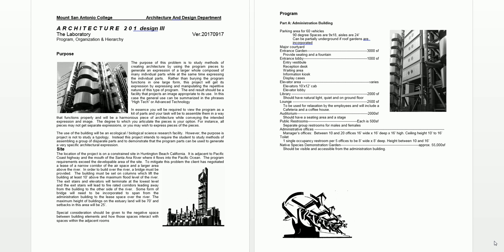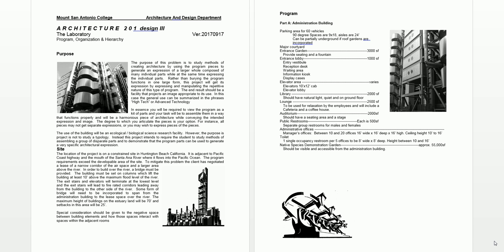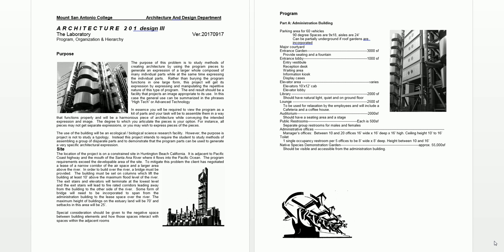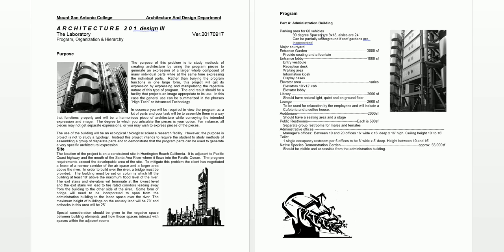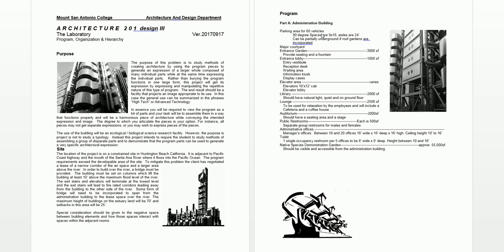arch201 w2d2 01 the project prompt and analysis report requirements